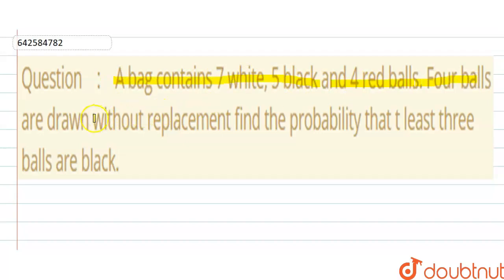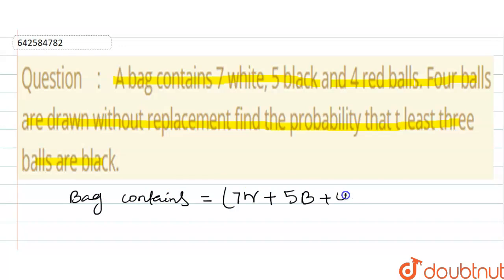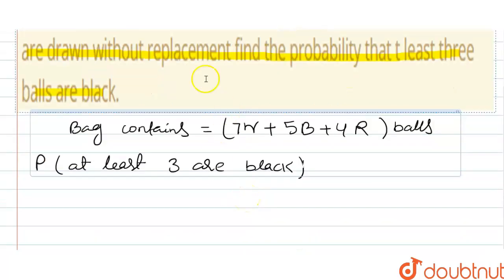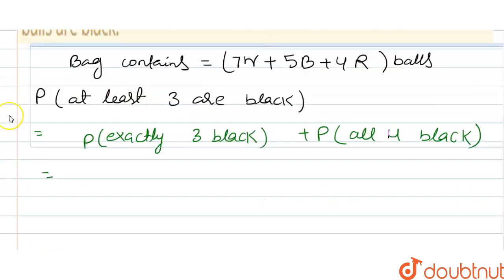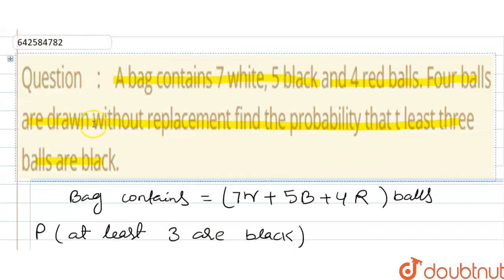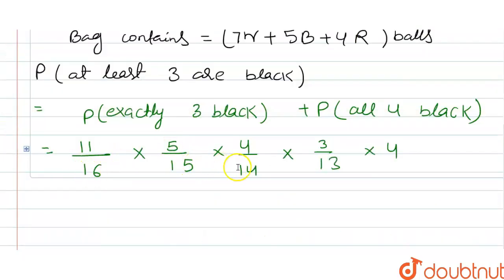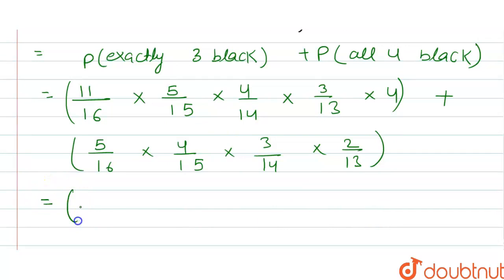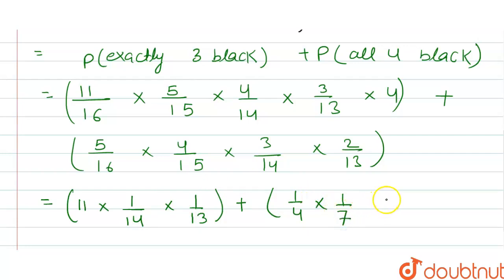A bag contains 7 white, 5 black and 4 red balls. Four balls are drawn\r\nwithout replacement fin...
A bag contains 7 white, 5 black and 4 red balls. Four balls are drawn\r\nwithout replacement find the probability that t least three balls are black.
Class: 12
Subject: MATHS
Chapter: PROBABILITY
Board:CBSE

👉 Have Any Query? Ask Us.